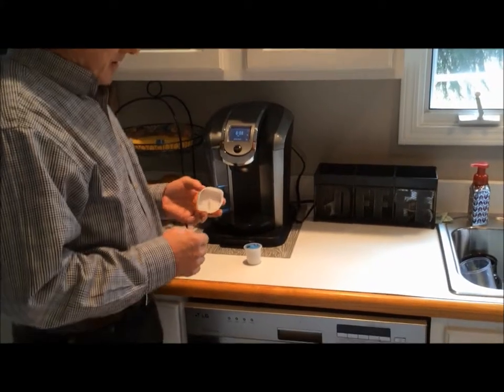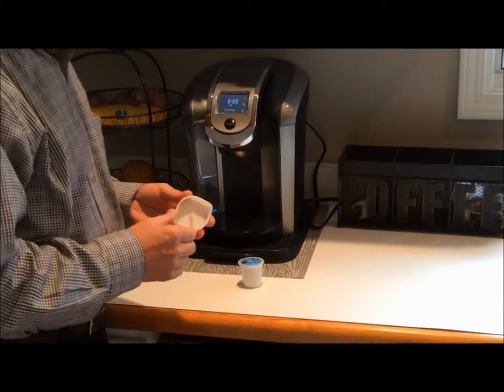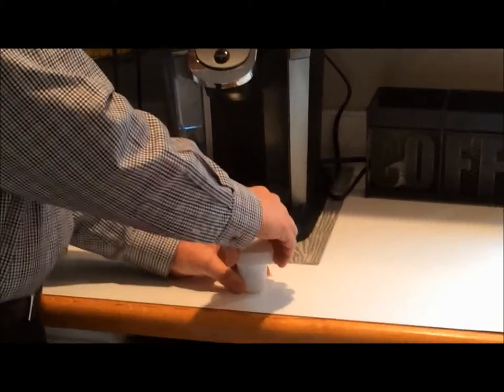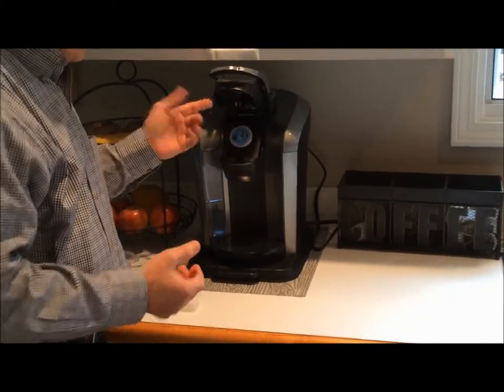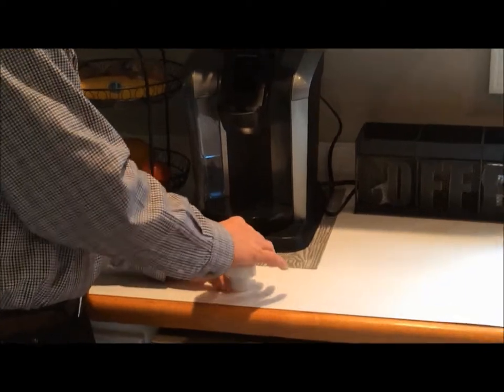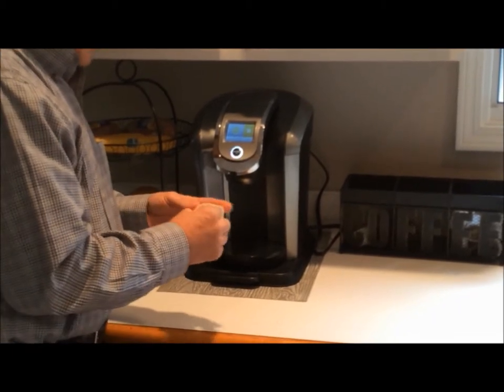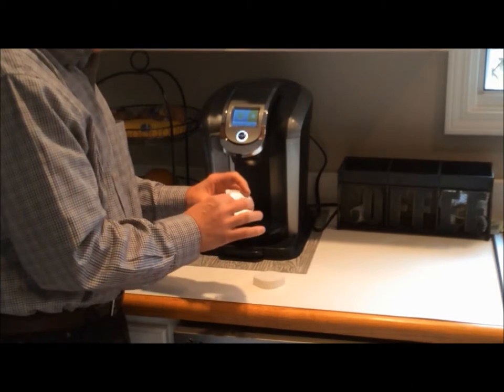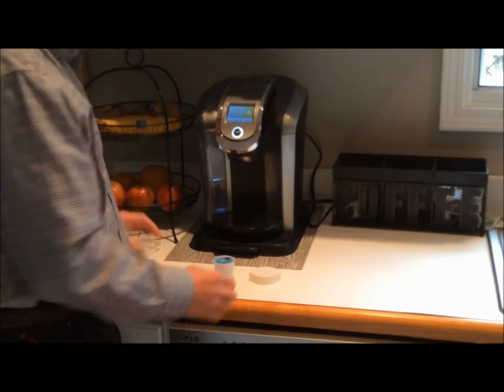Keurig K-Cup Pre-Punch Device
Please visit our KICKSTARTER page at the following address to pre-order this pre-punch and help launch our product:

This Pre-Punch eliminates clogging in your Keurig Coffee Maker and allows for that perfect poor!